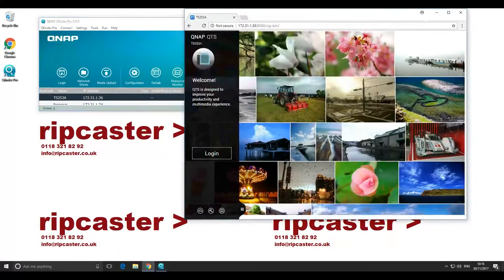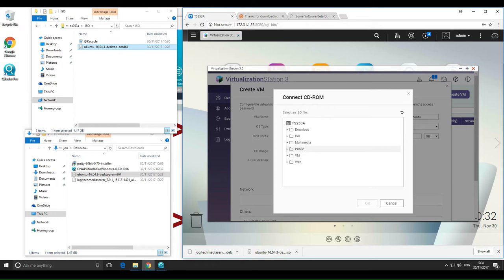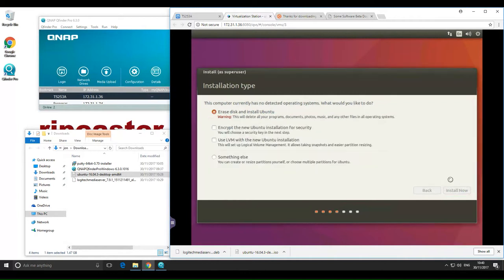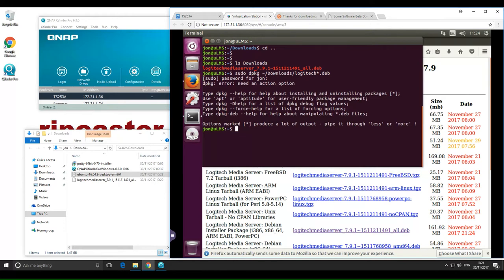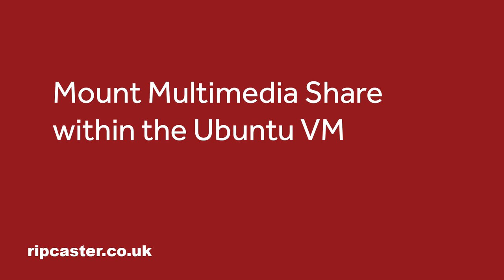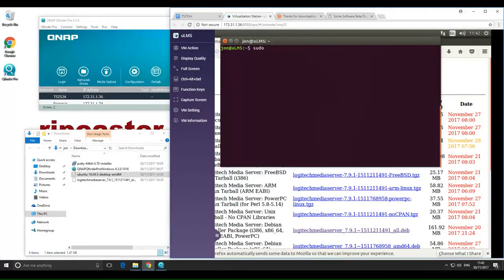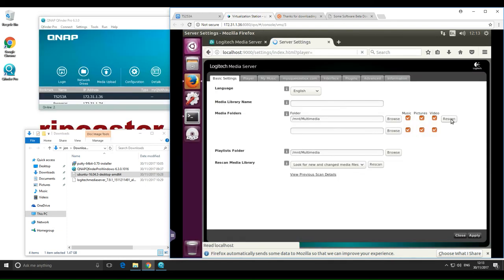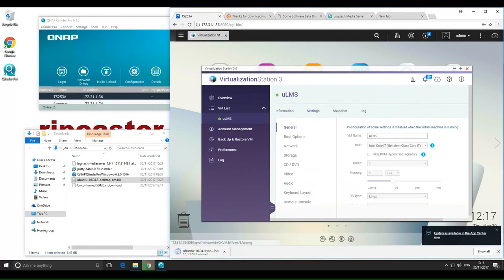Howto Install Logitech Media Server 7.9 Installed on an Ubuntu Virtual Machine on a QNAP NAS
Video shows how to setup a Virtual Machine running Logitech Media Server under Ubuntu Guest operating system on an Intel based QNAP NAS